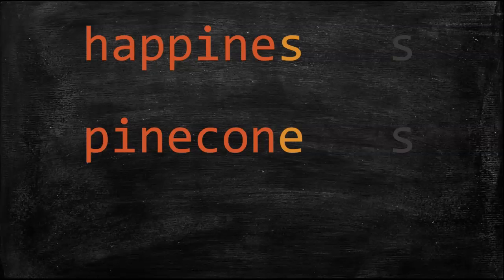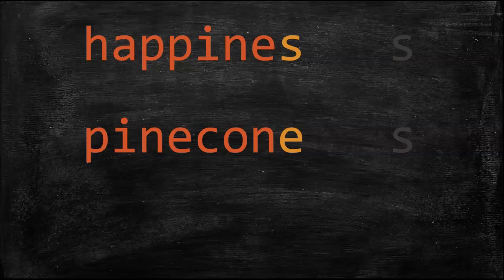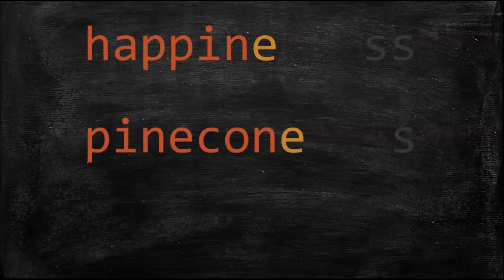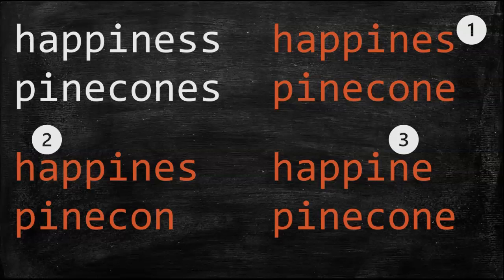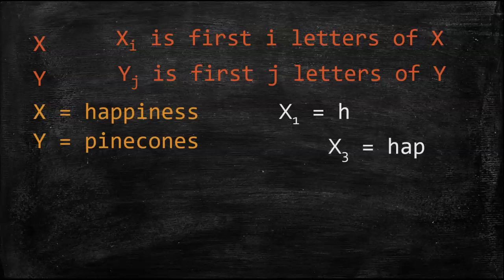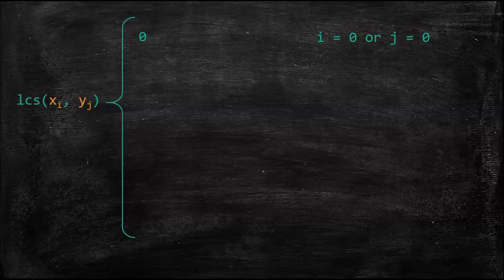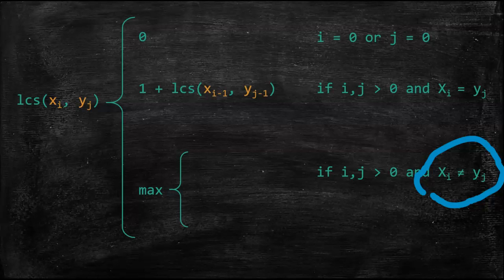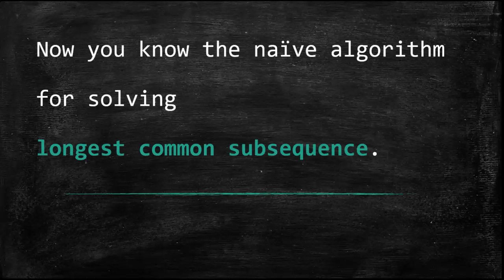Happiness and Pinecones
This video walks through building the recurrence that lies at the heart of the solution to the longest common subsequence problem.
A video in the series: Magic of Dynamic Programming